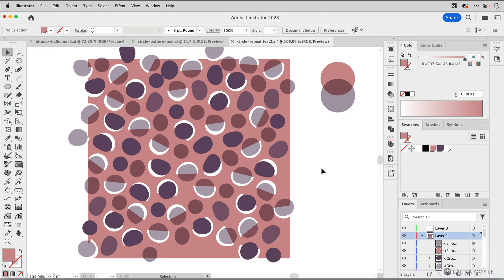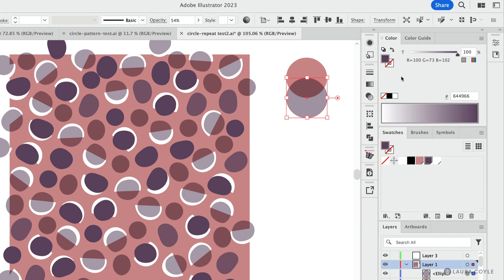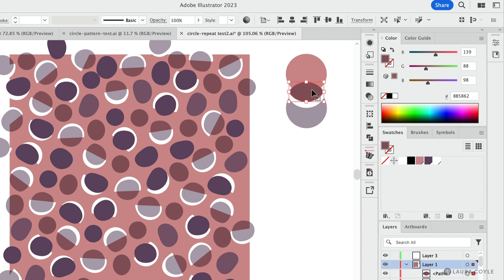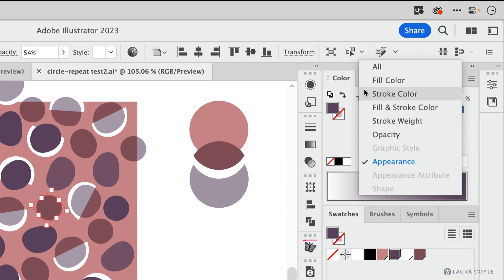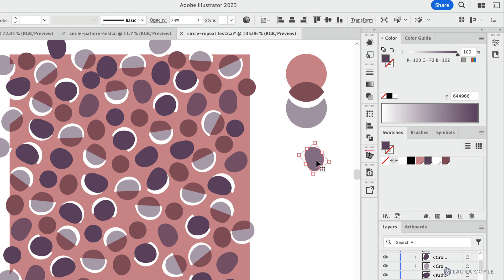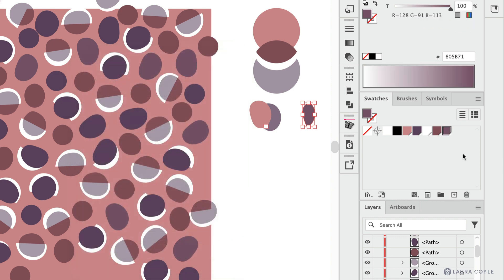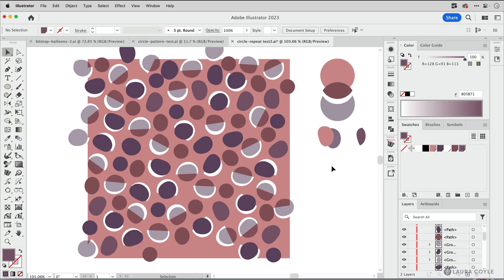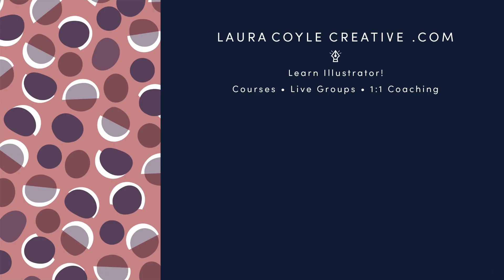Create Solid Colors from Blending Modes using Flatten Transparency in Adobe Illustrator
When you need to convert transparent colors to solid colors in your artwork, use Flatten Transparency to create the solid color and save it as a swatch. Learn helpful tips for pattern designers creating art in Adobe Illustrator with a limited number of ink colors.

✏️LINKS